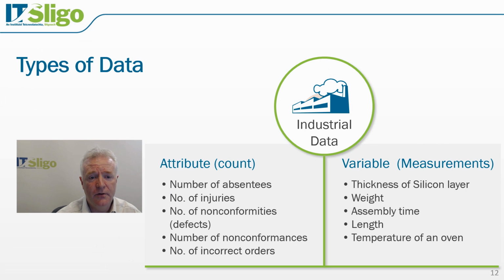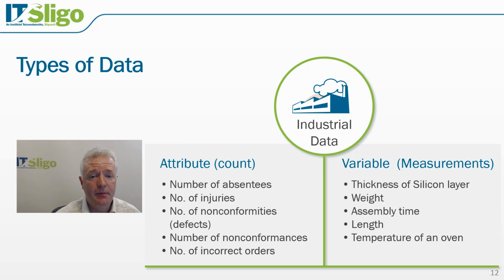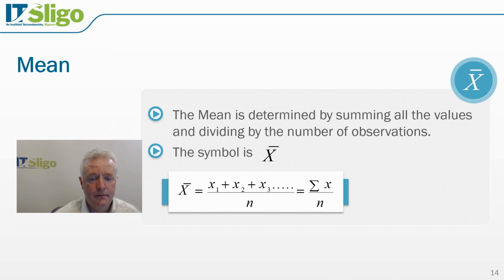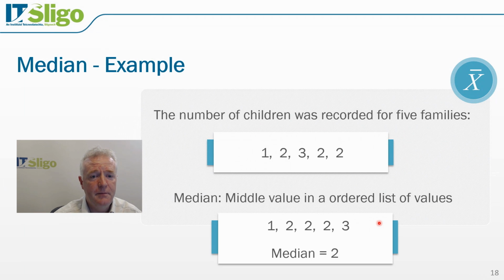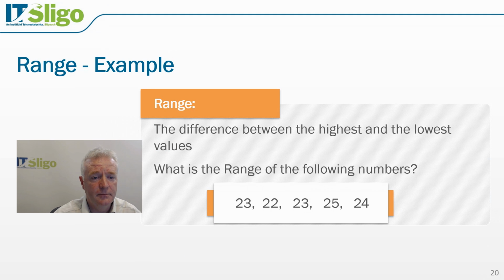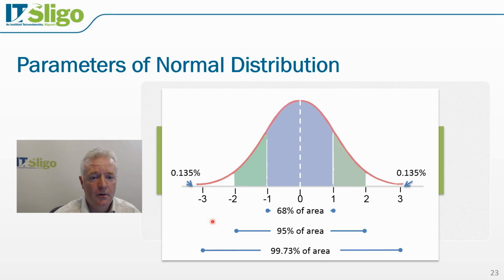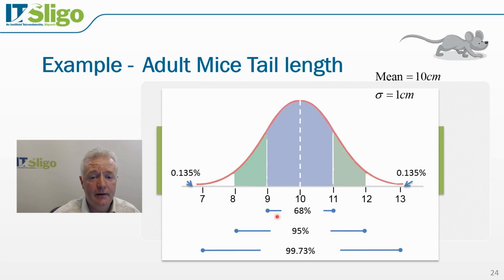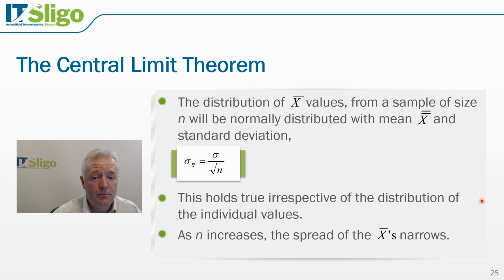Lean Sigma Quality: Lecture 06 - Part B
This video is about Lecture 06 Part B